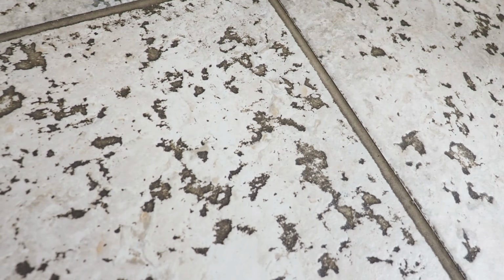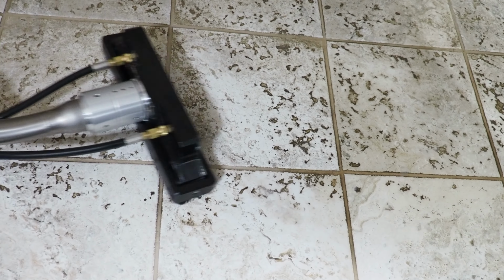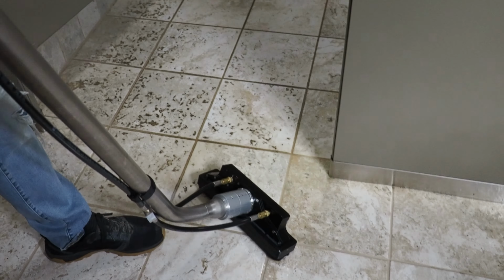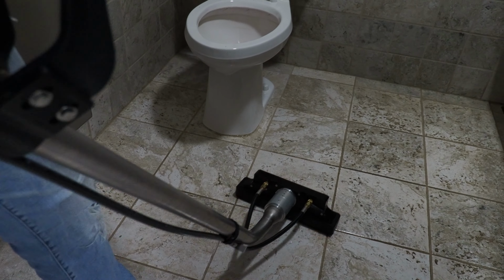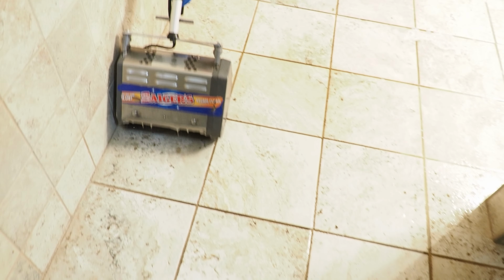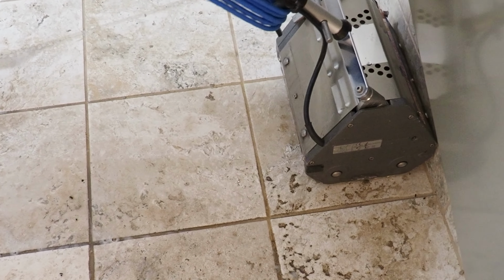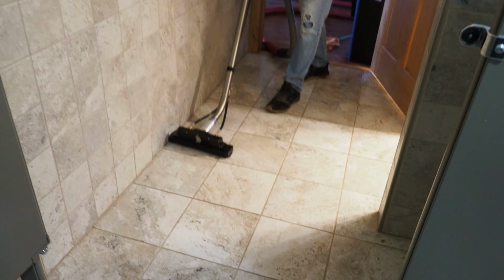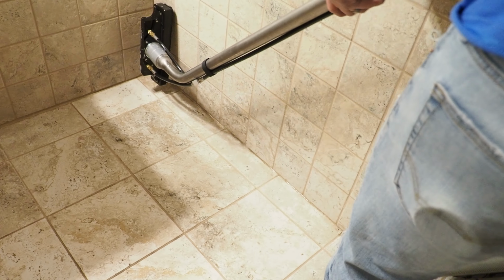Will it Get it Clean with this new tool?!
Will it Get it Clean using this new tool?! We try out the Conway Devastator Hard Surface Wand again on some real dirty tile and grout! Lot's of good eatin around this super soiled bathroom tile. Watch as we not only clean this Grout, but rip through it cleaning some super nasty Tile!

Equipment used to video
* Olympus OMD EM1 Mark ii Camera
* Panasonic Lumix G Vario Lens, 7-14 MM, F4.0 ASPH. Mirrorless Micro
   Four Thirds Lens
* Panasonic Lumix G 14mm f/2.5 ASPH II Lens
* Panasonic Lumix G X Vario 12-35mm f/2.8 II ASPH. POWER O.I.S. Lens
* Sony ZV-1
* Zhiyun Crane V2 3-Axis Bluetooth Handheld Gimbal
* Samsung Note 10 Plus
* Rode Wireless Go 2 mics
* Wide Angle Lens for Sony ZV1 ULANZI WL-1 ZV1 18mm Wide Angle/ 10X  Macro 2-in-1 Additional Lens for Sony ZV1 Camera
* TYCKA 56” Camera Tripod, Lightweight Aluminum Travel Tripod Professional Compact Tripod Monopod for DSLR Camera With 360 Degree Ball Head, Quick Release Plate, Carry Bag

Editing Software & Computer
* Dell Laptop XPS 15 9500, Intel(R) Core(TM) i9-10885H CPU @ 2.40GHz   2.40 GHz, 64.0 GB Ram

Cleaning Equipment
* Butler High Heat Truckmount - Saigerized
* Multi-Sprayer Brand Inline pressure Sprayer (not a HydroForce)
* TurboForce TH-40 Tile and Grout Spinner
* Trinity Phoenix VLM OP machine

Cleaning Chemistry
* Saiger's OdorOxy
* Saiger's Sauce Products
* Saiger's 10 Below
* Saiger's Deep Blue All Purpose Rinse
* Saiger's Sauce Code Red
* Saiger's Tsunami Tile and Grout Cleaner
* Saiger's Vengeance Acid Tile and Grout Restorer Cleaner
* Saiger's Sauce 1
* Saiger's 10 Below Powdered Pre-Spray
* Harvard Chemical G-Force Booster (Saiger's Designed)
* Saiger's Sauce Deep Blue Rinse
* Saiger's Eloquence for Upholstery, Fine Fabrics & Wool
* Saiger's Sauce Encapsulant 2X Double Strength Encap
* Saiger's Sauce Oxy Encapsulant Double Strength Oxy Encap
* Saiger's Super Sealer
* Saiger's Encap Products